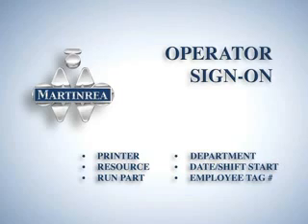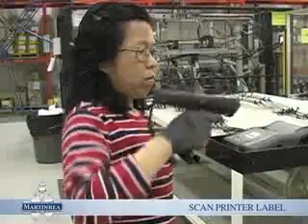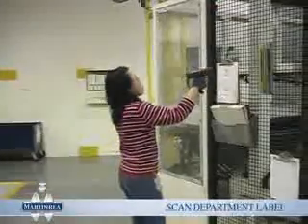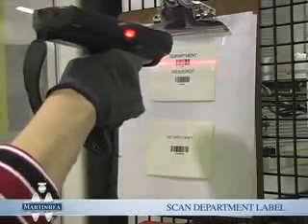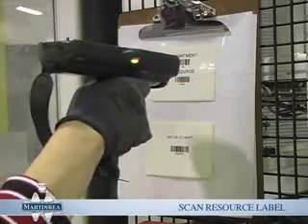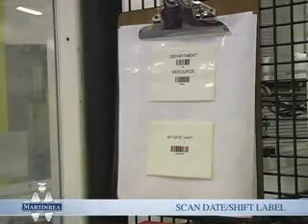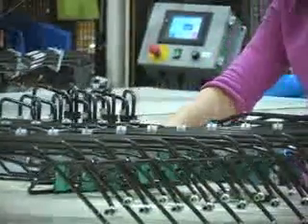FluidProduction-Rep-1c41b9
Production Reporting Phase 3 v7